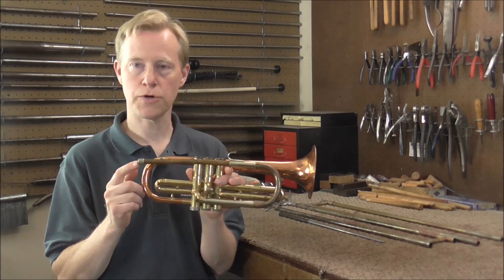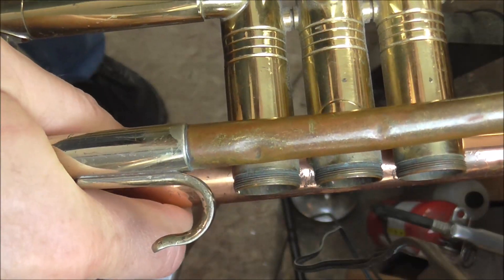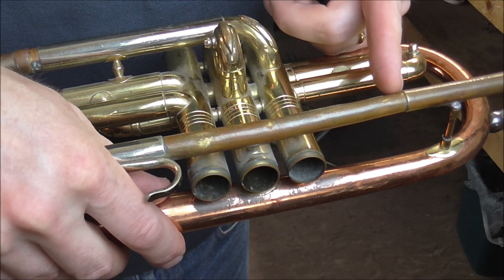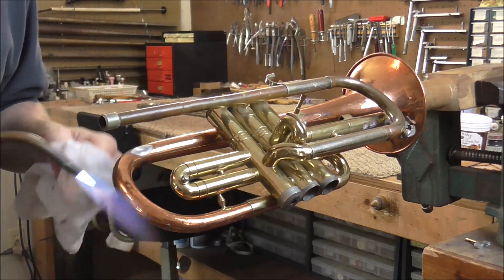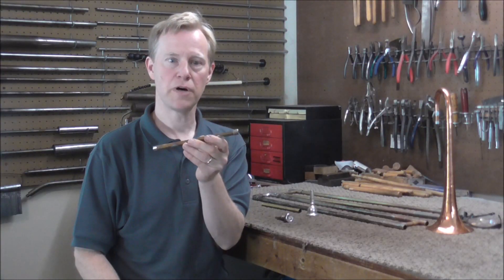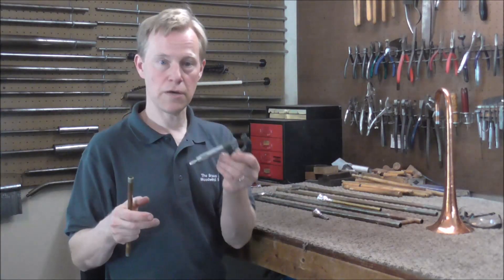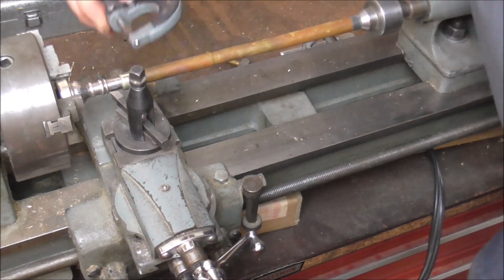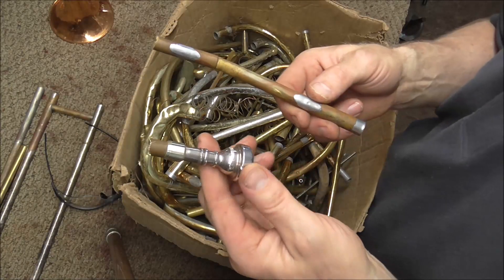Building a Slide Trumpet #2 Dent Removal and Using the Lathe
This is the 2nd video in the "Building a Slide Trumpet" series. In this video, Art cuts some tubing, removes some dents, and works on the lathe.

Here is the link to the playlist "How To Solder: Repairing Broken Joints"